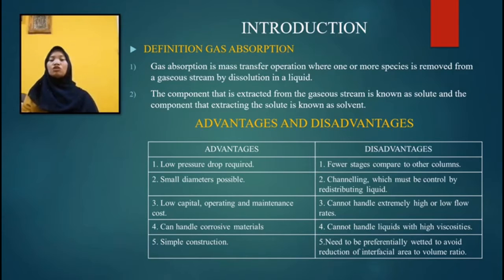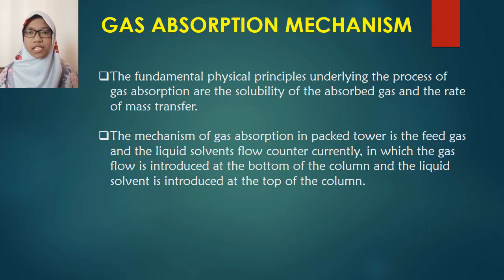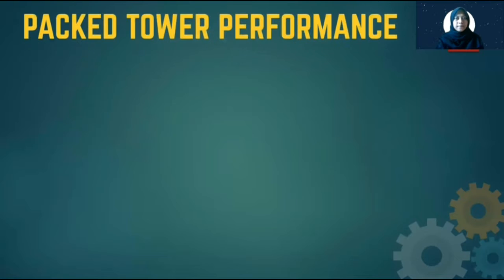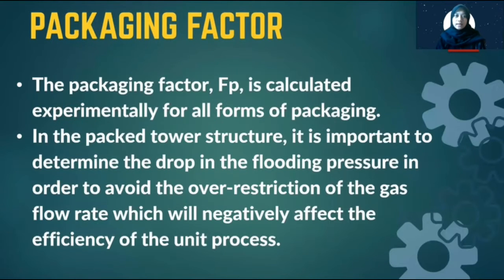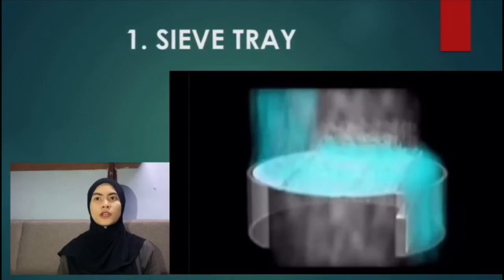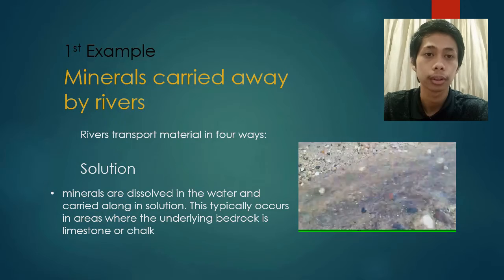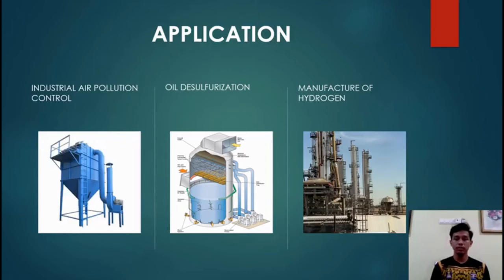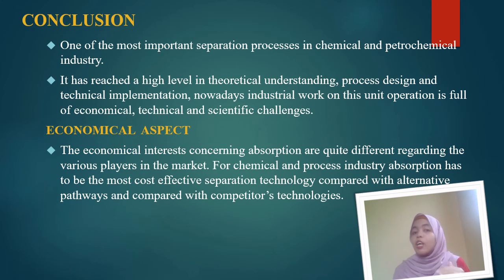Gas Absroption CHE 504 EH2204B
Assignment from group 4

1. Nurul Husna Nabia Binti Mohamad Fauzi (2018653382)
2. Anis Syamimi Binti Abd Rashid (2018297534)
3. Muhammad Asymawi Zamir Bin Sazali (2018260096)
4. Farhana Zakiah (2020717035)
5. Nurul Afiqah Binti Nor Ramle (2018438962)
6. Tariq Ishraf Bin Lukman (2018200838)
7. Nur Liyana Binti Bekri (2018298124)